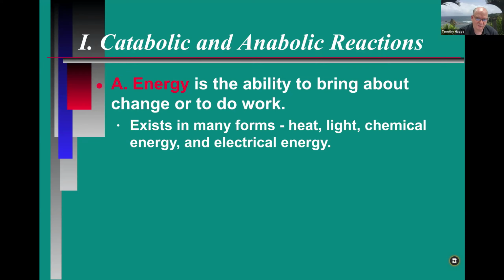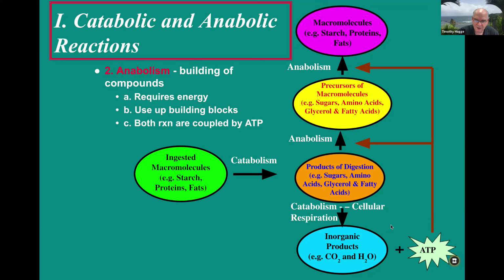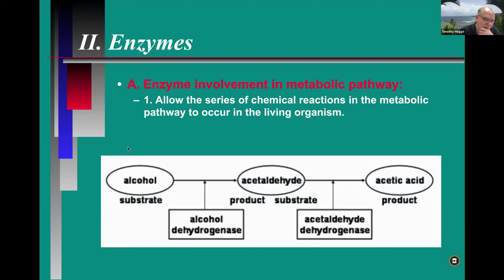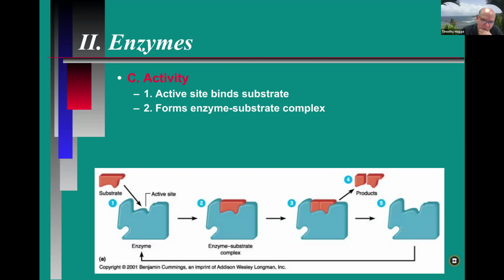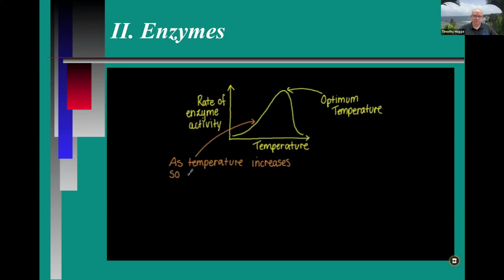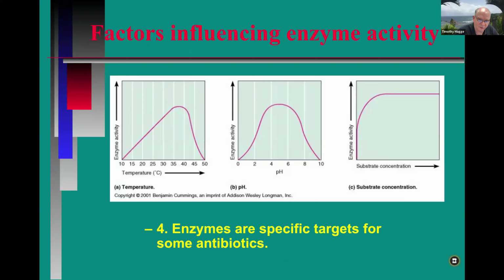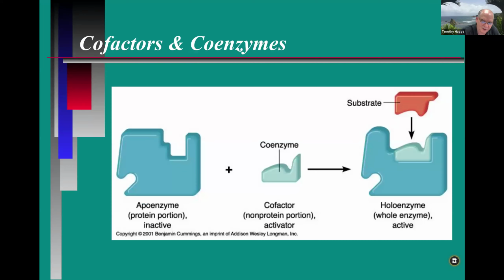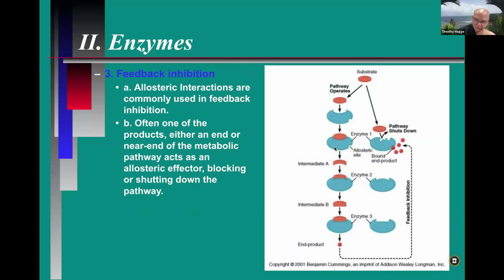Module 10 Metabolism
UNK Microbiology 211 Module 10 Lecture discussion over Metabolism, Metabolic Pathways, and Enzymes. Slides 1-22